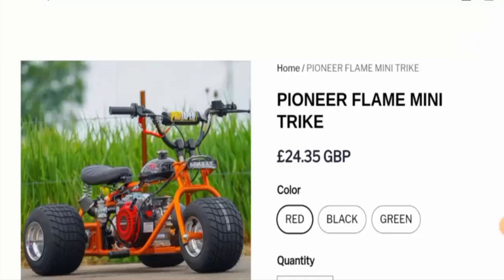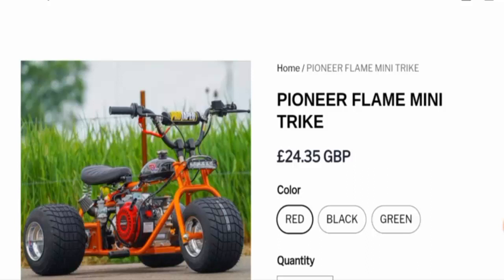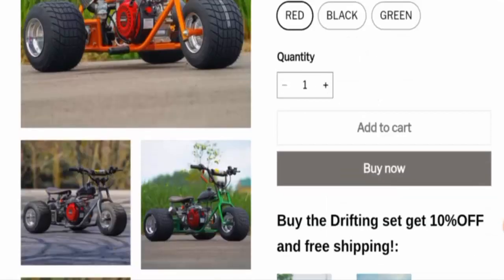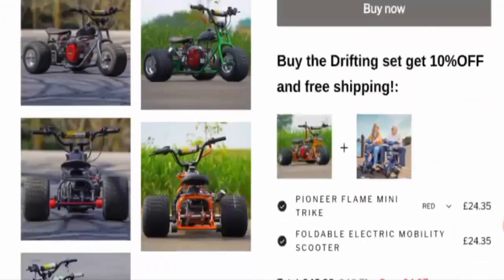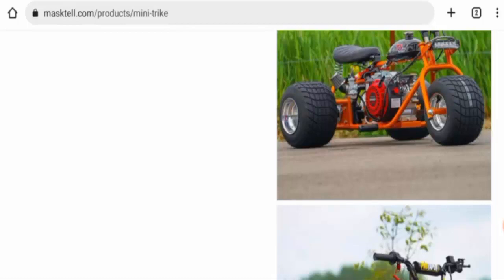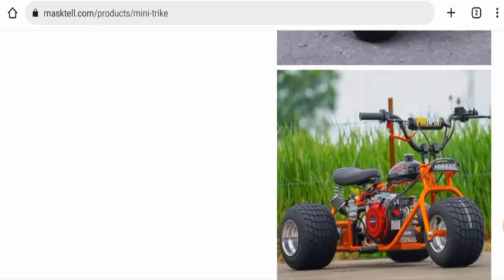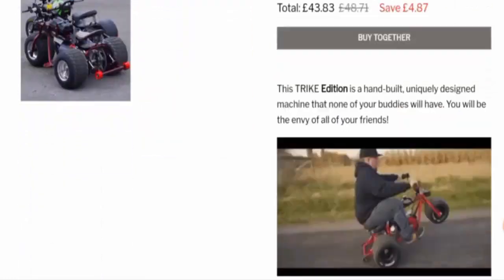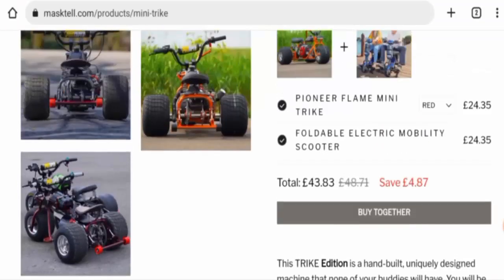Pioneer Flame Mini Trike Reviews (April 2023) - Is This An Authentic Product? Find Out!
Pioneer Flame Mini Trike Reviews (April 2023) - Is This An Authentic Product? Find Out! | Scam Inspecter

Do you want to know about Pioneer Flame Mini Trike Reviews?  Watch this video till end because in this video you will get to know about the legitimacy of the site.

Scam Inspecter